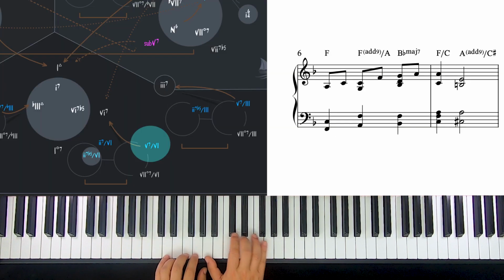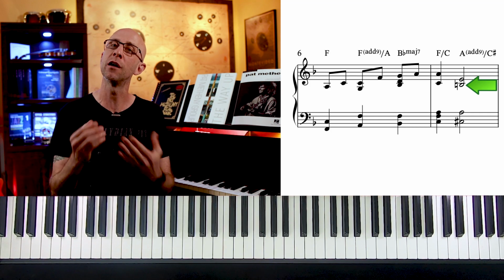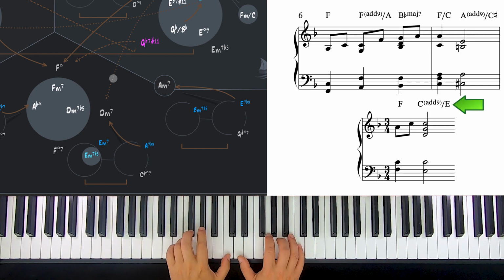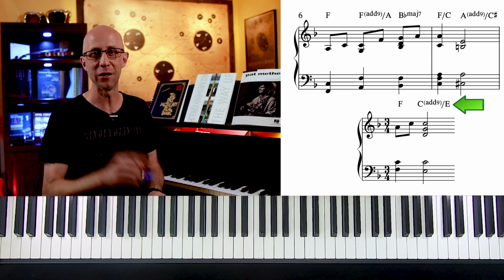Get Inspired by Pat Metheny: Advanced Piano & Composition Lesson on His Harmony & Concepts (part 3)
In this new series we will explore the Harmony and Voicings of Pat Metheny applied to the piano.
Pat Metheny on Piano (part 2) is about the use of constant structures. So, join us and learn more about the harmonic techniques used by Metheny. One of the most iconic guitar player and composer of our time.

Here are other mDecks Music Apps and Books for musicians by musicians:
Mapping Tonal Harmony Pro 7